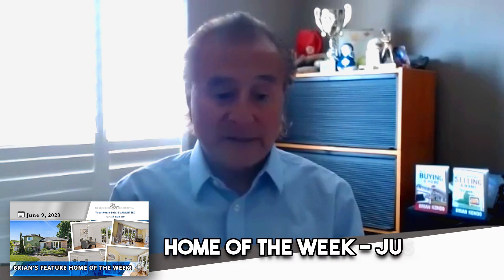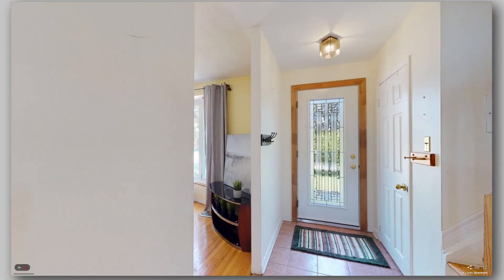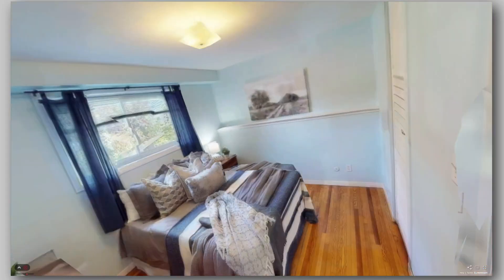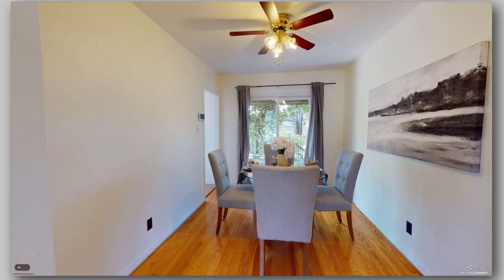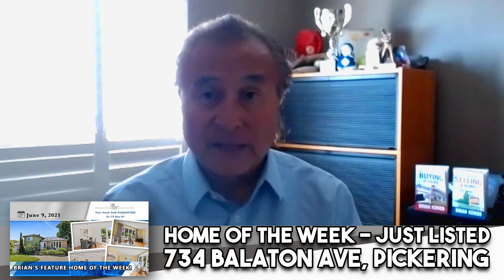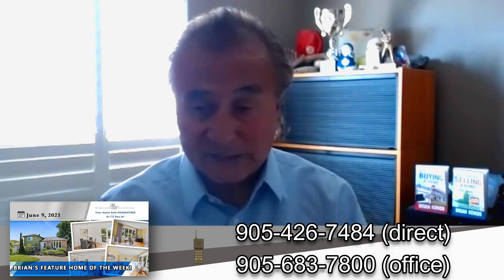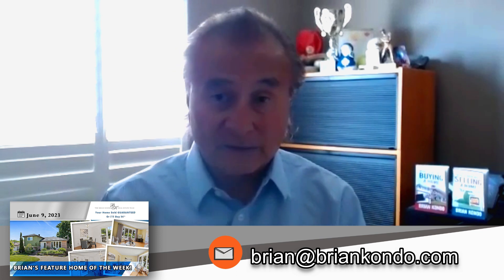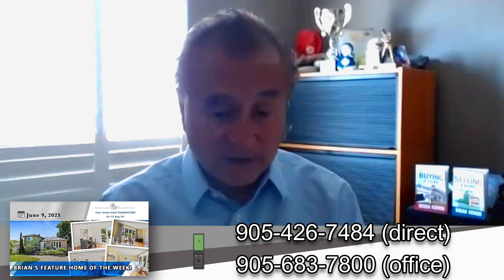BRIAN'S FEATURE HOME OF THE WEEK! | Pickering | $797,500!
• This Bay Ridges home has a lot to offer!
• Large lot-over 58' across back of property!
• 4 bedrooms (2 on upper level + 2 on lower level)!
• Hardwood & ceramic floors throughout!
• Large deck off the large, eat-in kitchen!
• Interlock brick driveway & side walkway!
• Recent updates: Metal roof (2014), Eaves (2014), Furnace (2017), Upstairs bath (2014), Lower
  level bath (2016)!
• Finished basement with Rec Room 3-pc bathroom, Furnace/Laundry area + access to
  crawlspace!
• Close to schools, parks, Go Station, Pickering Town Centre!
• This is the best-priced detached 4 bedroom home in Pickering!

For more information about this outstanding property, or to arrange a private showing, please contact Brian Kondo at (office) or (direct) or

***Get priority access to ALL New Listing That Match Your Home Buying Criteria***
Free list with pics of homes for sale in any price range. Most up-to-date list online. Updated every 5 minutes.

Don't get stuck owning two homes. BUY THIS HOME, I'LL BUY YOURS!* If you are looking to buy a home but have one to sell, you are finding yourself in the same dilemma that most homeowners find themselves in. We can help! To discuss the details of this incredible option, call Brian Kondo directly at , or for a free report on this exclusive offer and how it works,

Your Home Sold Guaranteed or I'll Buy It!* No Gimmicks! For a Free Special Report that Details my Guaranteed Sale Program,

Remember, your referrals change lives! We donate a portion of our income on every home sale to a great worthy cause like the Children's Miracle Network / SickKids Hospital.

If you or anyone you know is considering making a move in the next little while, give me a call or pass on my number ... (office) or (direct).

Brian Kondo
Sales Representative / Team Leader
The Brian Kondo Real Estate Team
Re/Max Hallmark First Group Realty Ltd.